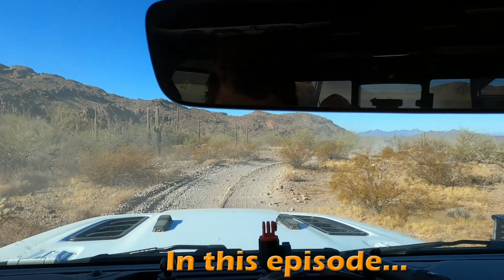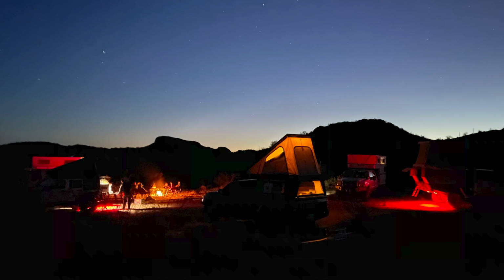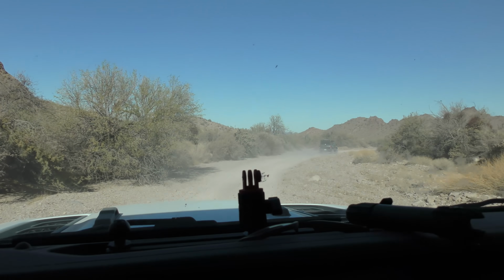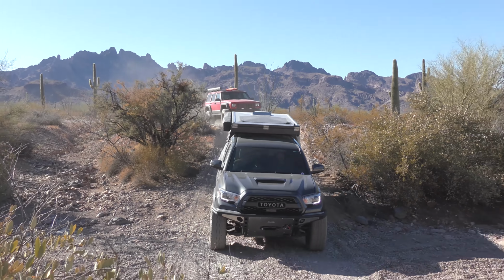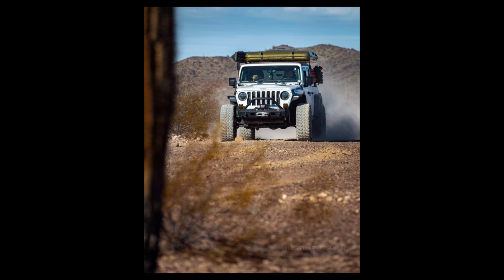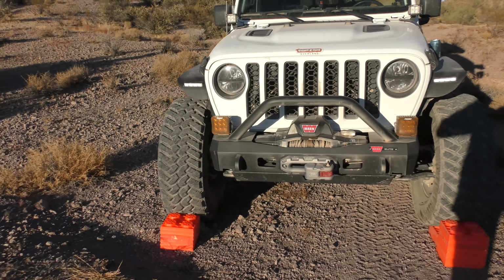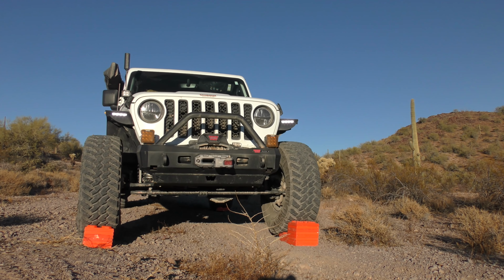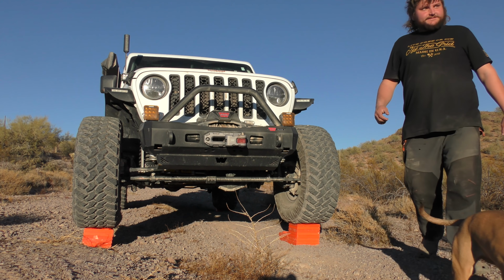Truck Camper Caravan Off Grid for 4 Days - Part 2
What do you think of this magical desert oasis? It is perfect for "winter" camping that's for sure!